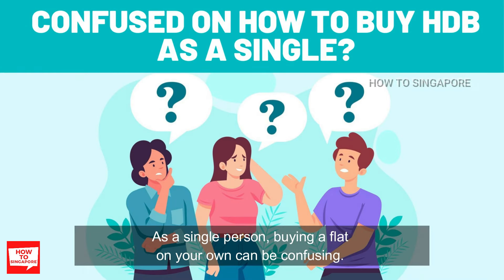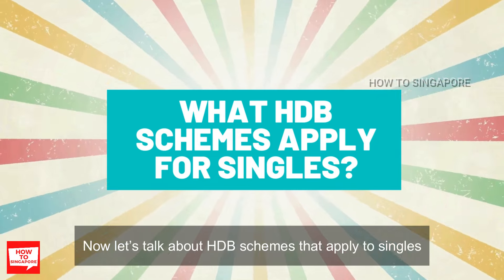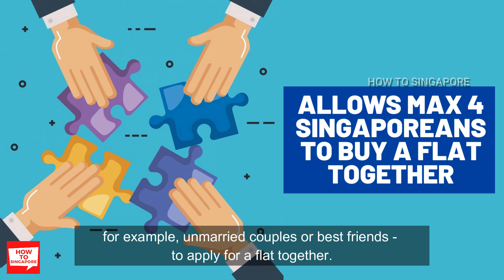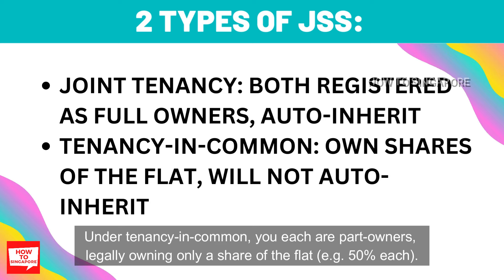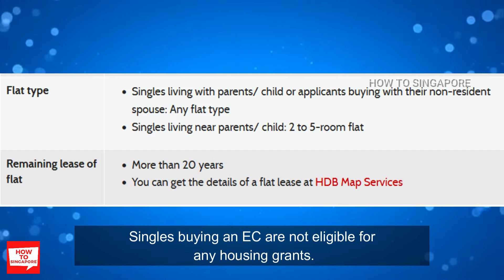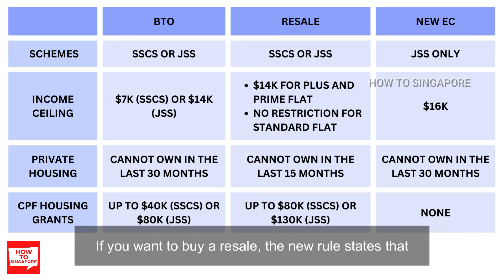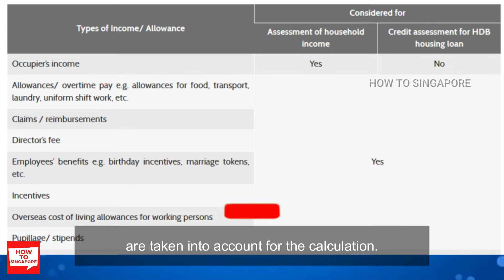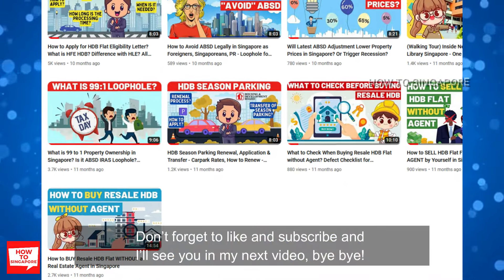The Ultimate SINGLE’s Guide to Buy HDB Flat in Singapore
Let's discuss how singles can buy BTO, Resale or EC, which Housing Grants are eligible for singles and how the income ceiling is calculated.

Designers: freepik, nensuria, pressfoto, vectorpocket, macrovector, pikisuperstar, dooder, rawpixel.com, catalyststuff, microone,
vectorjuice, diana.grytsku, farosofa, lim_pix, kjpargeter, upklyak, vvstudio, kues, pvproductions, azerbaijan_stockers,

This video can be watch if you are interested to know more about:

This video provides information as a reference resource for personal consumption only. It is not intended to be and does not constitute financial advice, investment advice or any other advice. This video has been generated without regard to the individual financial circumstances, needs or objectives of persons who view it. Viewers should not rely on any of the information herein as authoritative or substitute for the exercise of their own skill and judgment in making any investment or other decision. We make reasonable efforts to use reliable and comprehensive information to generate this video, but we make no representation that it is accurate or complete.

There is no guarantee that you will save or earn any money using the techniques and ideas mentioned in this video. This is in no way intended to be your only  financial advice. Your level of success in attaining the results, will require hard-work, experience, and knowledge. I have taken reasonable steps to ensure that the information on this video is accurate, but I cannot represent that the website(s) mentioned in this video are free from errors. Opinion stated here is my personal point of view and not representing the products manufacturer, suppliers or service providers discussed in the video. You expressly agree not to rely upon any information contained in this video.